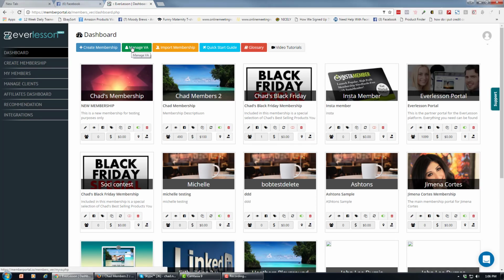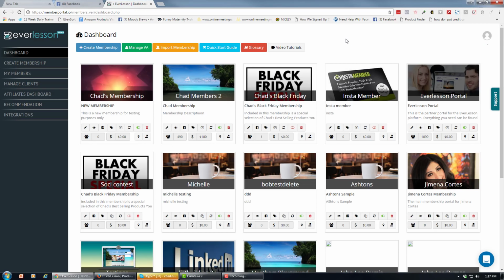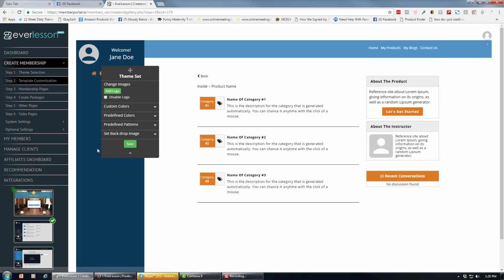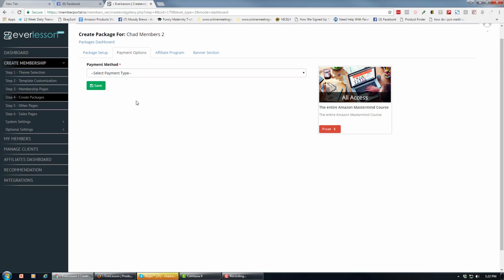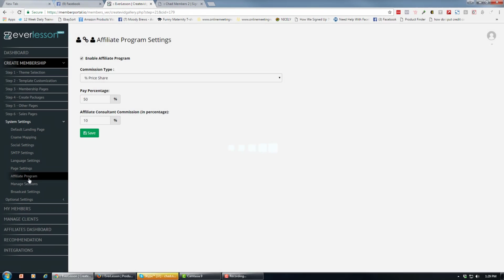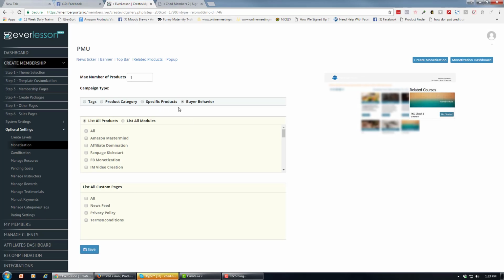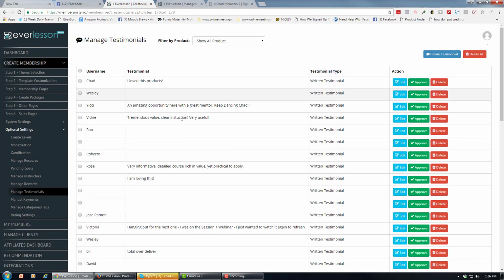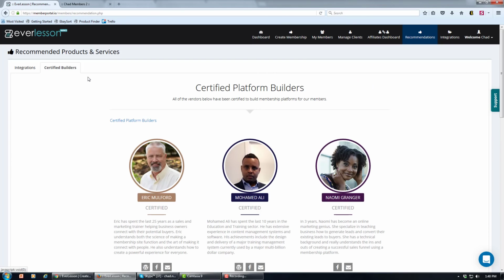EverLesson Review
EverLesson is The World's Greatest Membership Platform And Online Education Market Place. With this platform, you will EASIER to build and profit from membership sites.